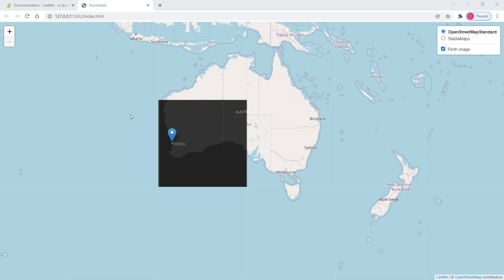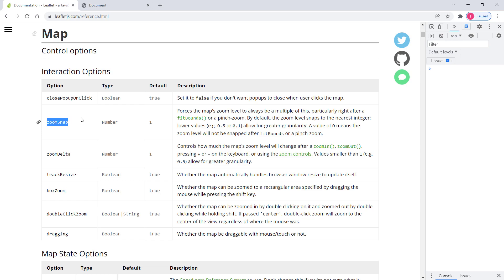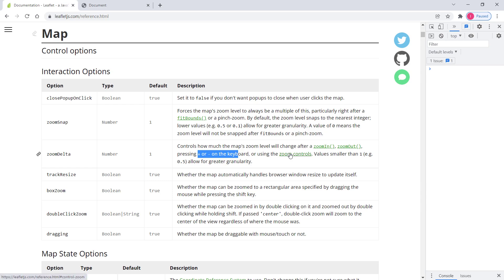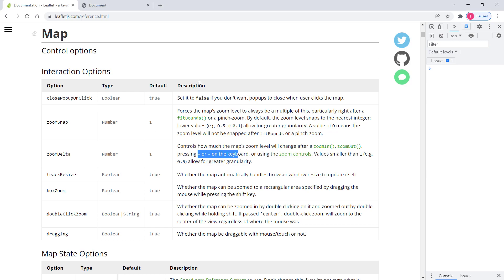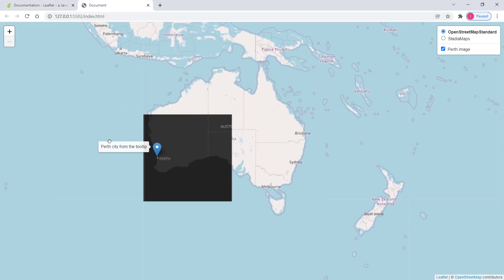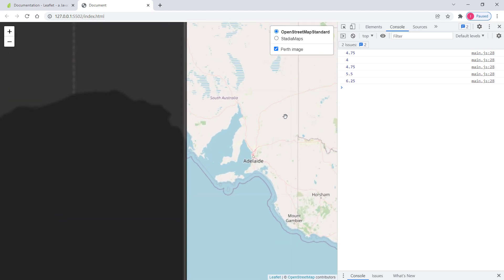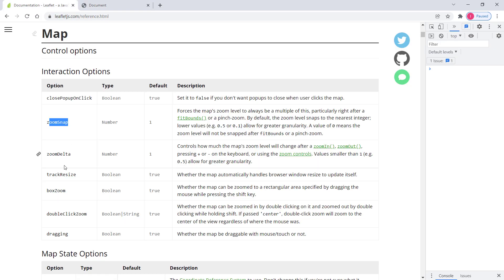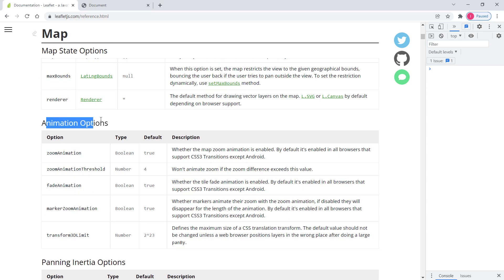Leaflet (Leaflet js) and GeoDjango Tutorial #8 - Map Controls